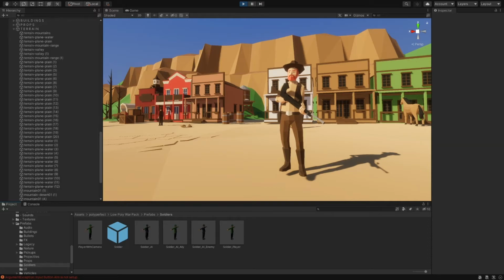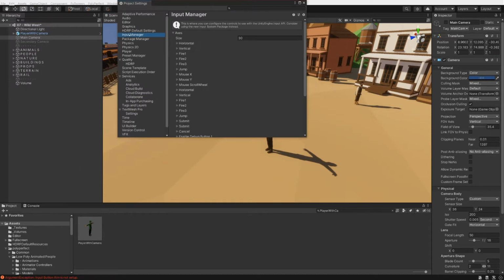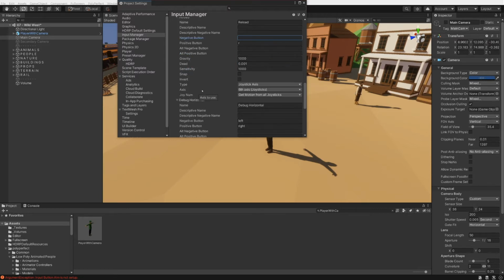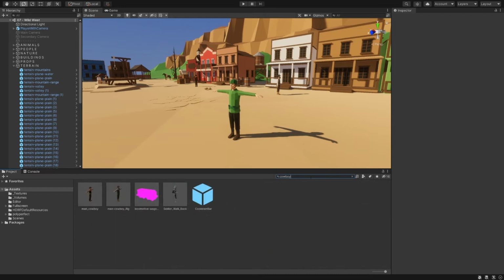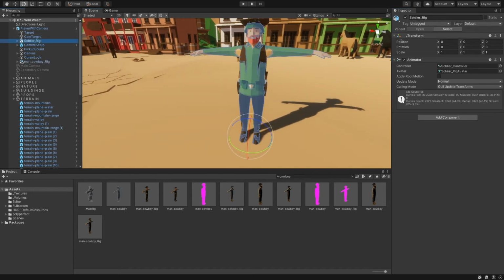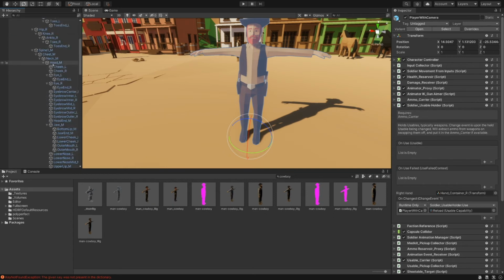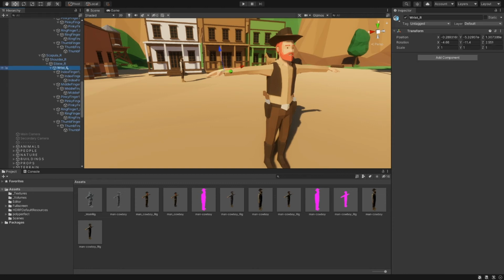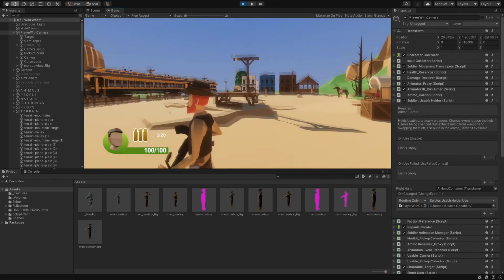Low Poly War Pack: Adding a new Character Tutorial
Tutorial on how you can add a new character in the War Pack.
For demo purposes, we are using a scene from the Low Poly Ultimate Pack and a character from the Low Poly Animated People.